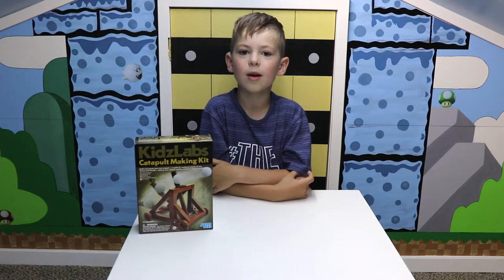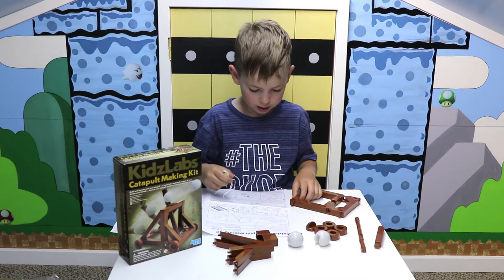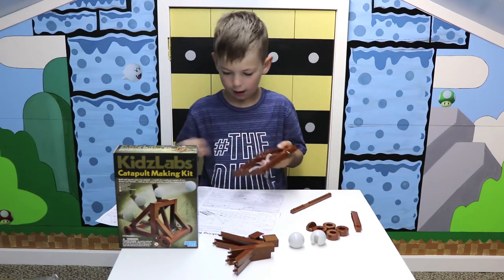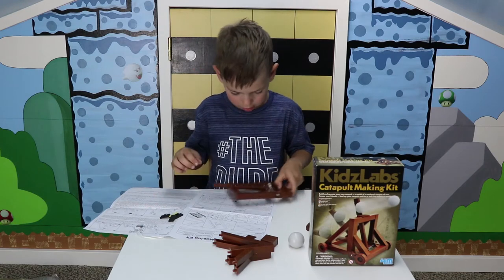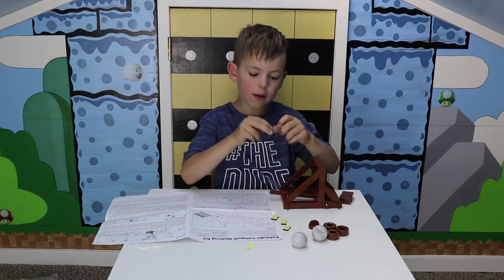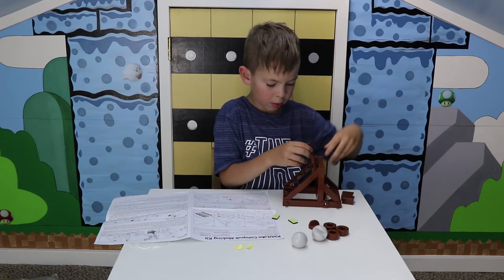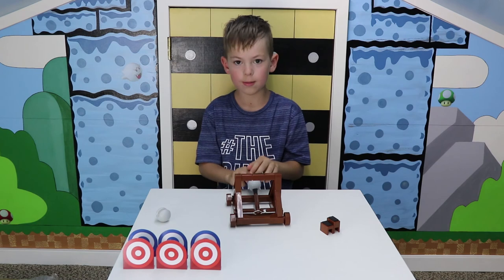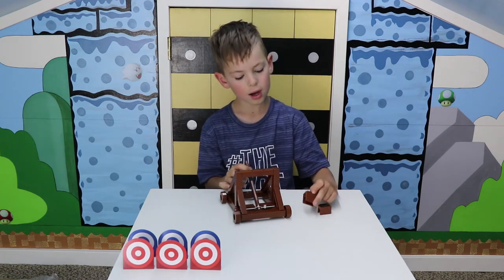4M KidzLabs Catapult making kit with DIY Craftivities & Isaiah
Join Isaiah as he assembles this KidzLabs Catapult making kit!